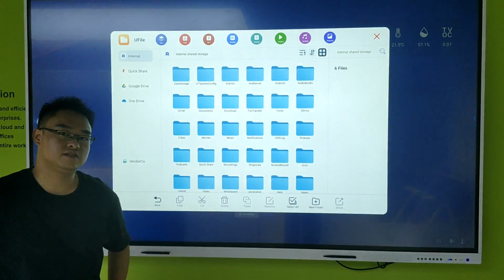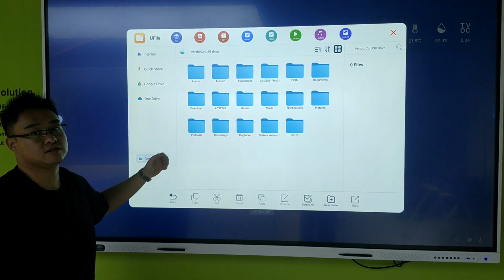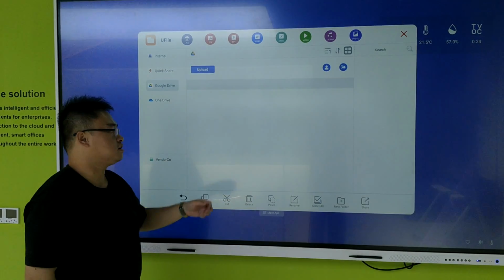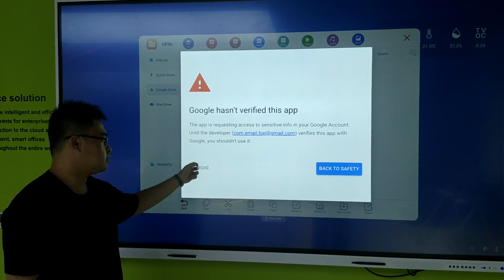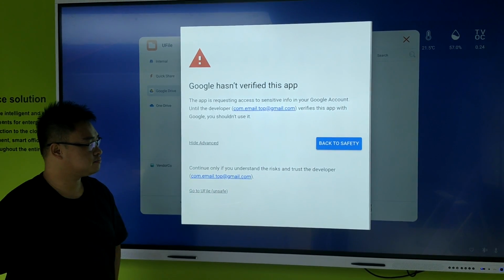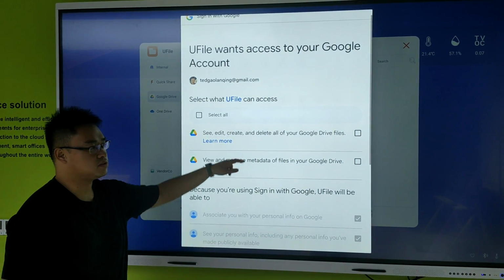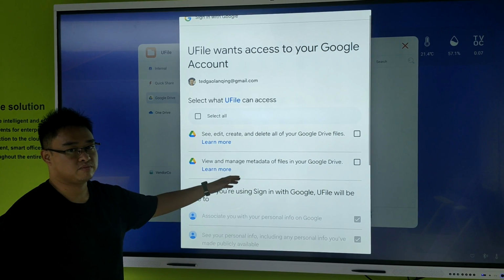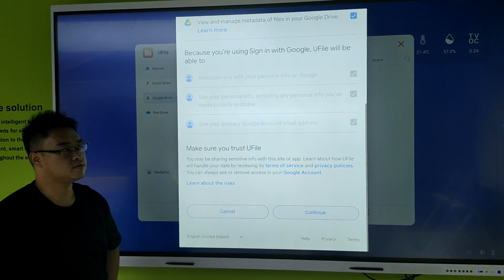UFile Privacy Policy